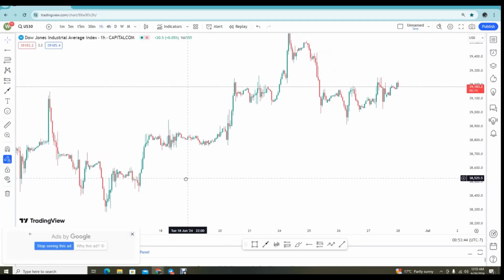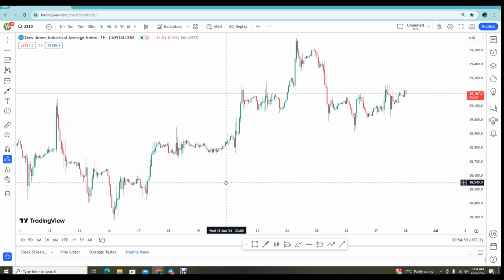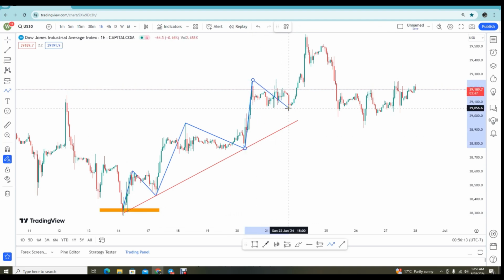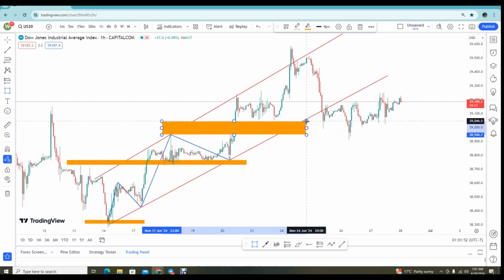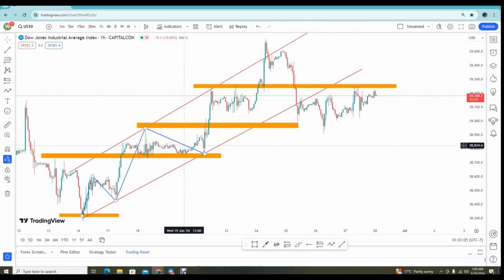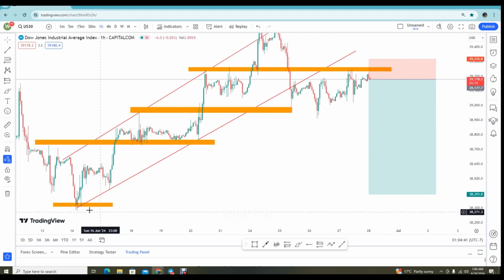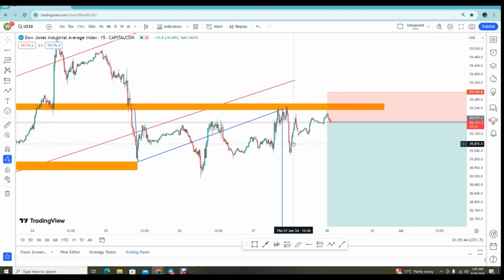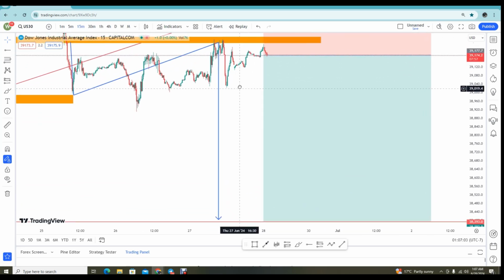Best top down analysis strategy in 2024 (forex trading works in all pairs ​@wilsonfelicien1955